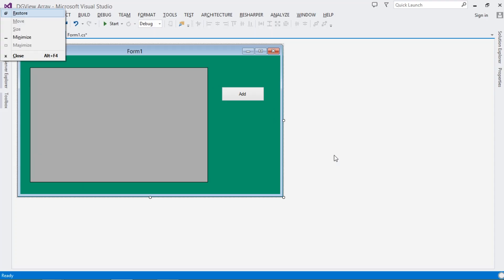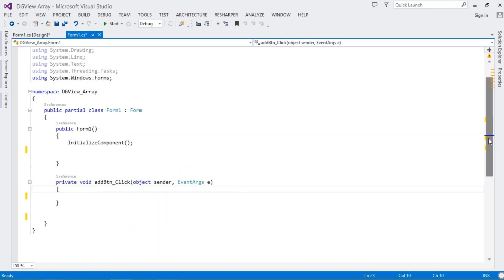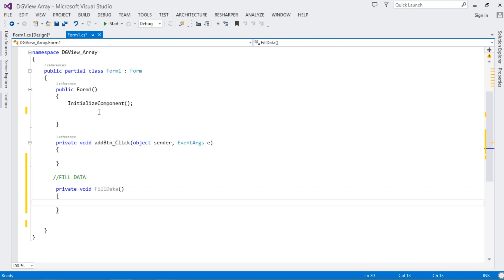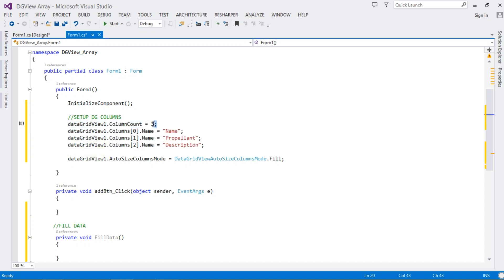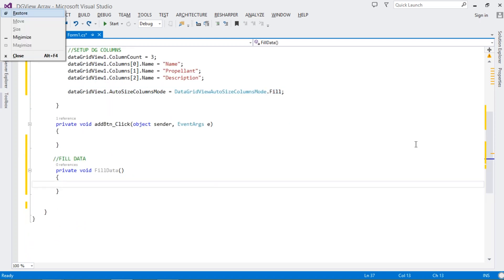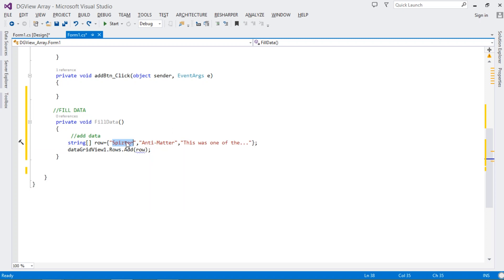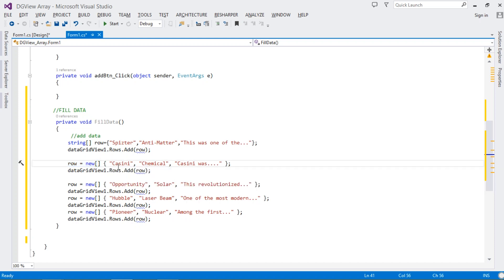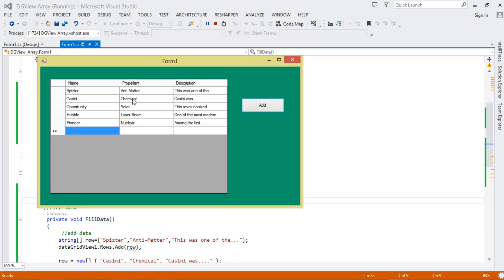C# DataGridView Ep.01 : Fill From Array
DESCRIPTION

C# folks we are back again.Its been long time no see.We've taken so long without doing some C# Winforms and we will try to balance android java,xamarin,java desktop and xamarin.
This is a simpel example of filling datagridview with data from a simple array.

Cheers.